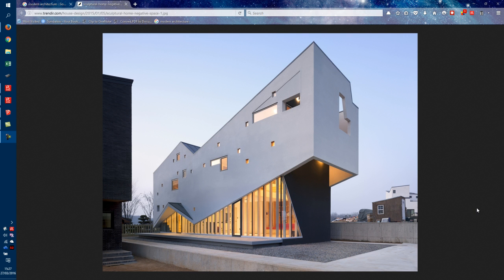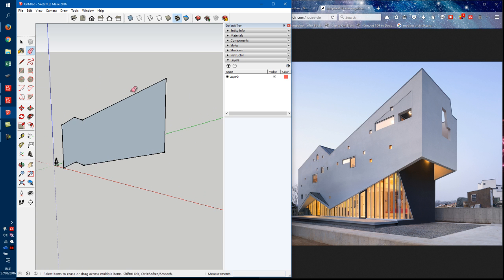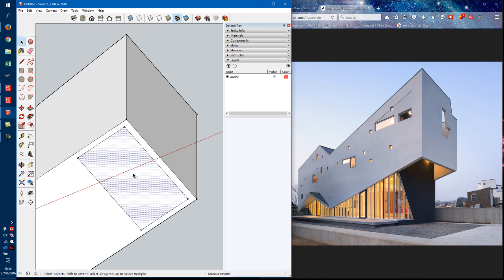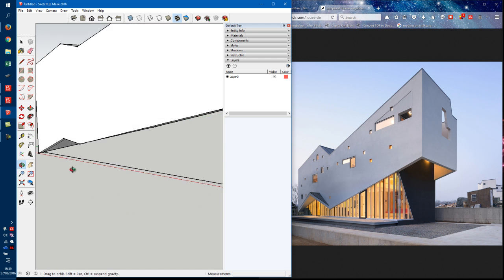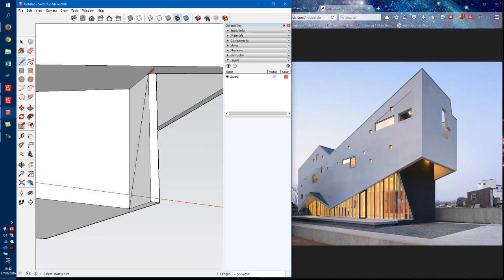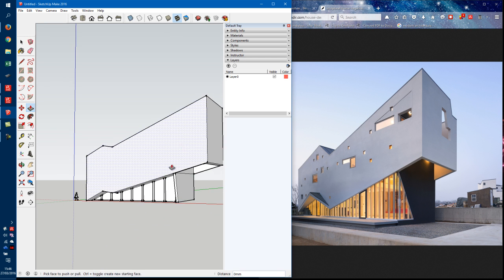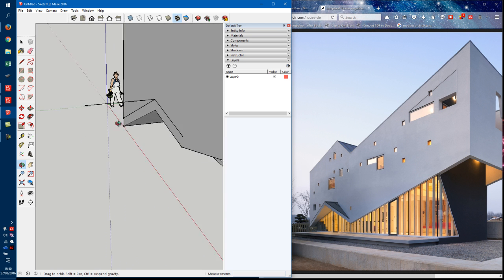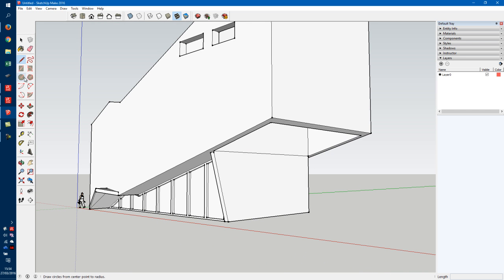Sketchup Gallery 2